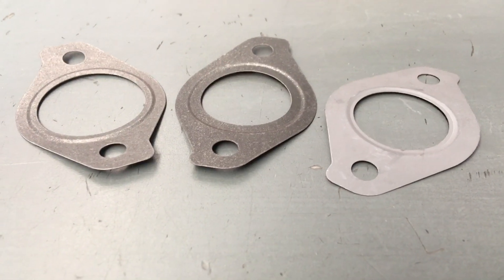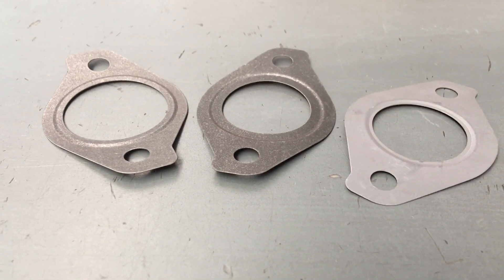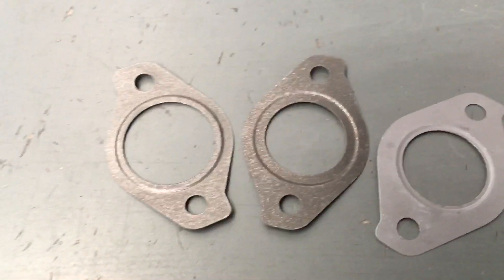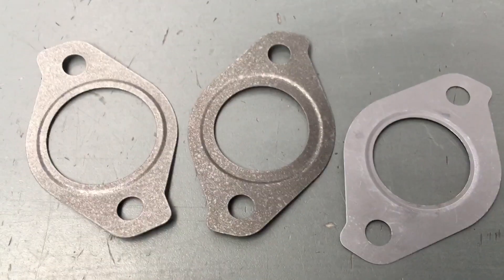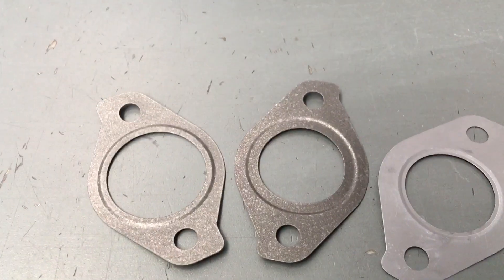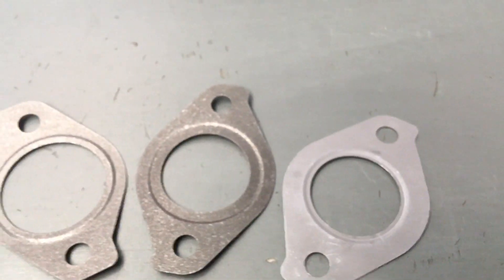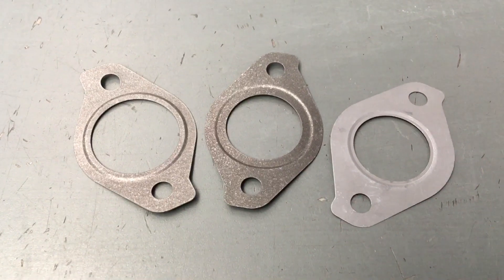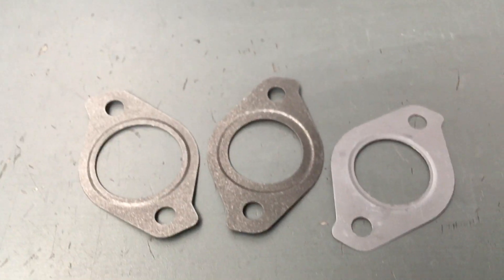Prado hilux egr gasket egr cooler end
If you choose the add on egr gasket kit with your injector kit